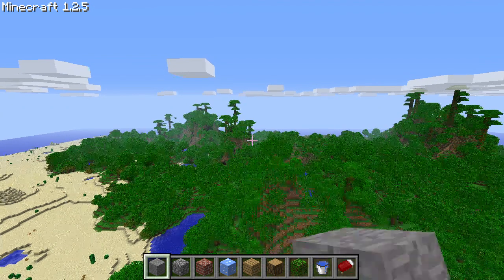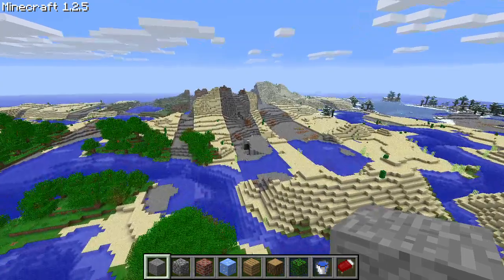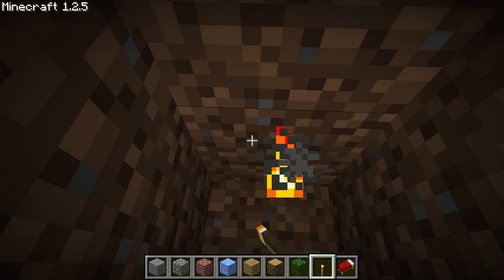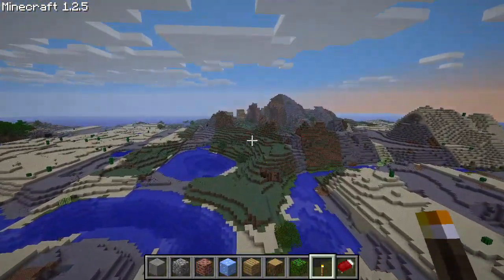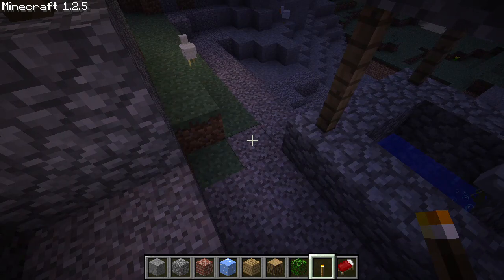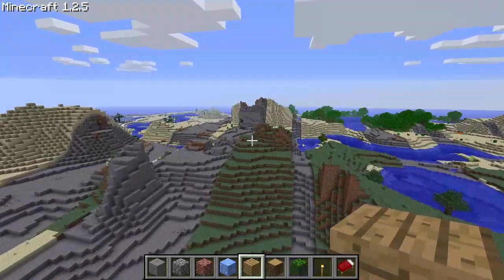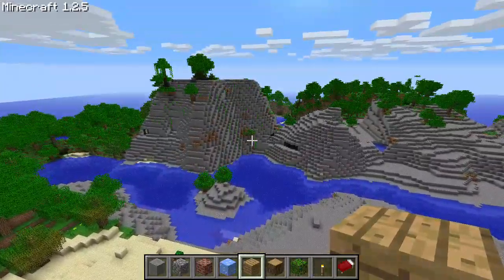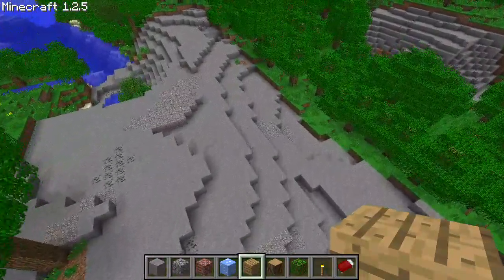Minecraft: THE BIOME FILL FAR LANDS!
In today's video I investigate in further detail the grass generation breakdown seen around Z: 34,359,738,368 in the 64-Bit Mod. The overflow would, in theory, also occur in vanilla, and this may be just one noise generator that would break down deeper into the Farther Lands.